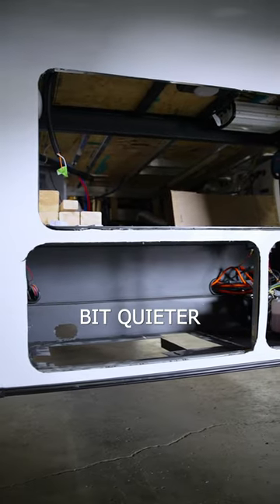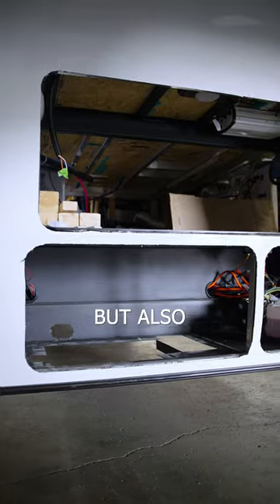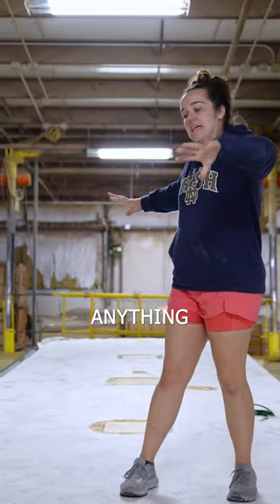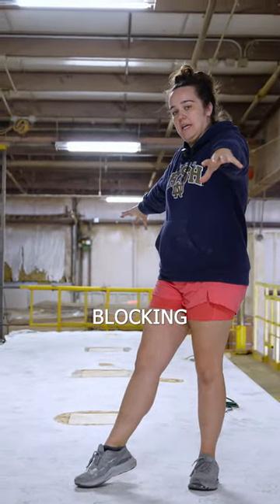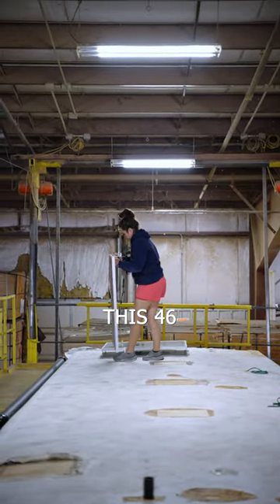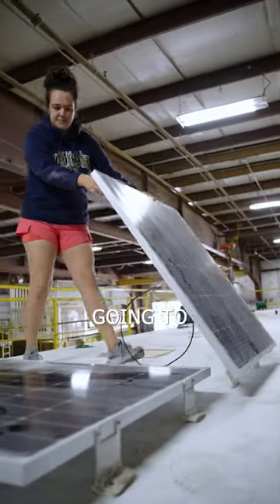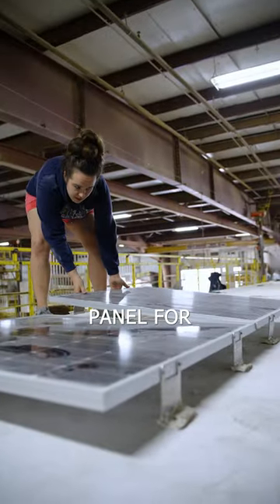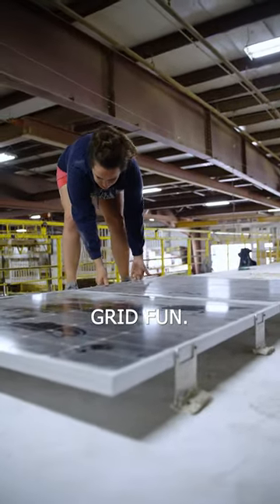Happy FuzionFriday Keystone Nation!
We are so excited to give you another sneak peek at the progress @theflippingnomad team is making to the Ultimate Fuzion. This rig is getting outfitted with 22 solar panels for a total of 4840 watts and 6 Battle Born Game Changer batteries that equal out to 1620 amp hours.

Here's a little behind-the-scenes of what the team is doing to make it an off-grid beast! Keep checking in because we are getting close to our final reveal 👀